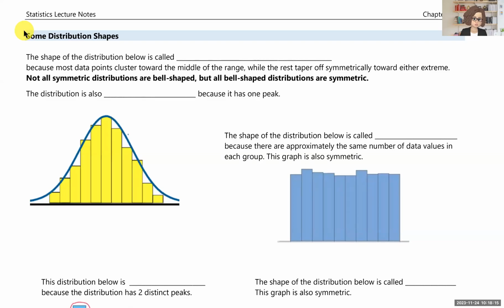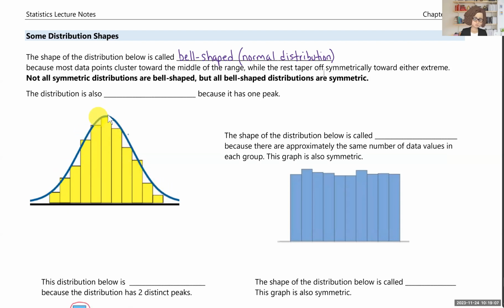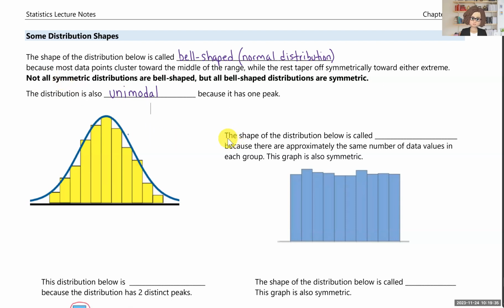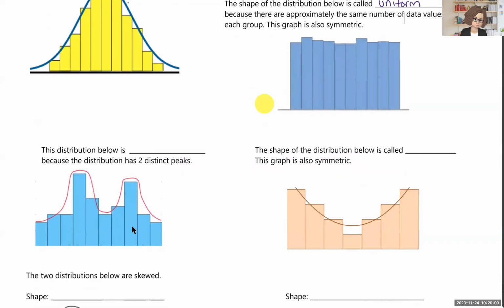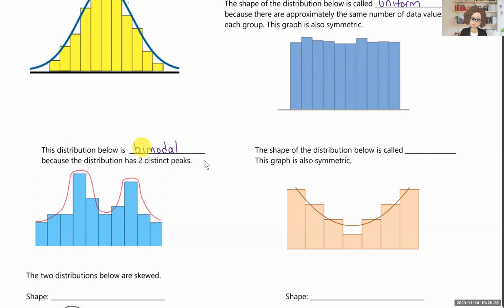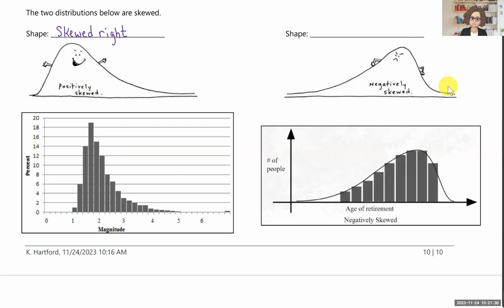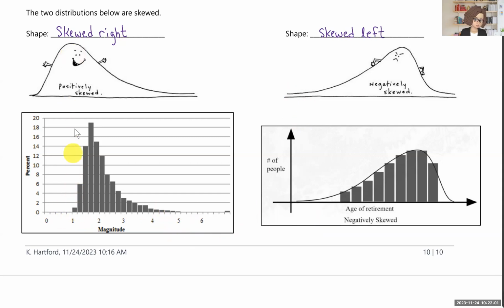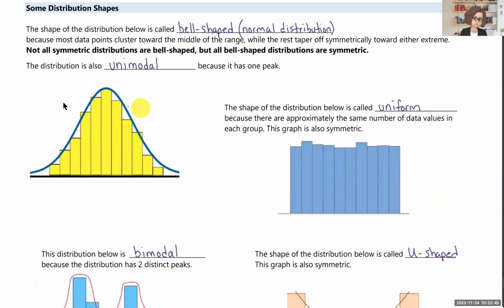Ch2, p. 10